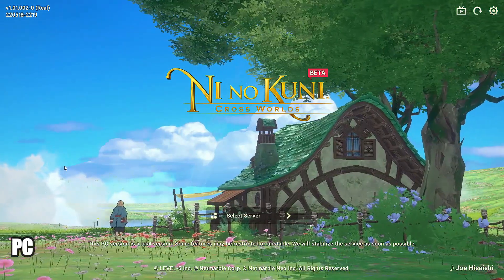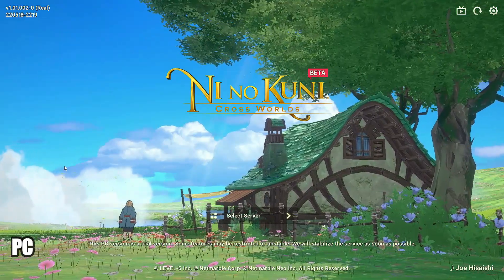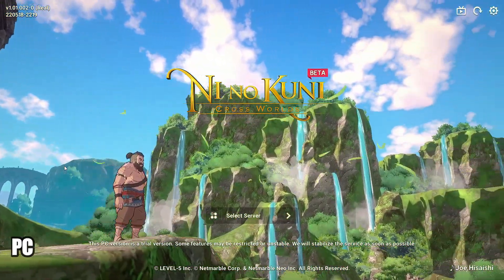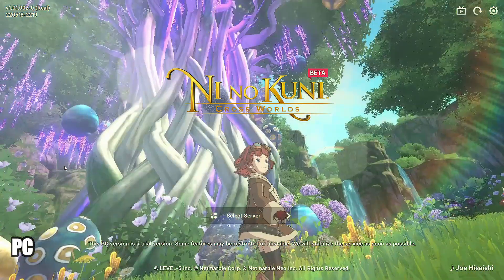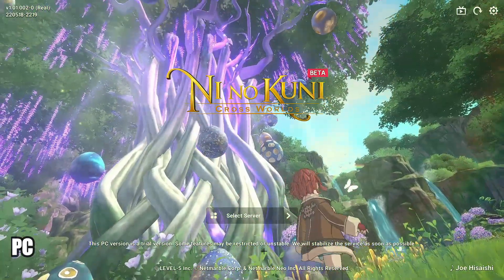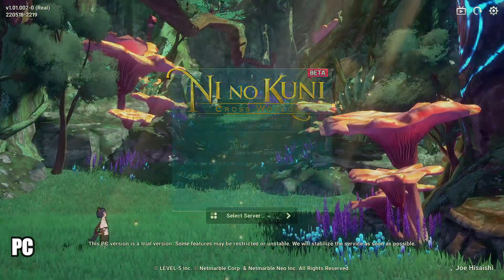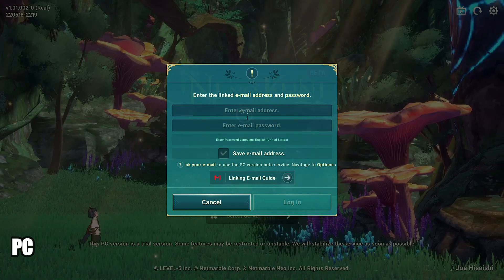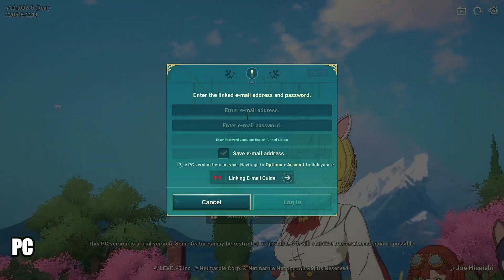HOW TO PLAY NI NO KUNI: CROSS WORLD IN PC - ACCOUNT/LINK EMAIL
Timeline:
00:18 -  introduction
00:37 -  Mobile: Download and Install
1:16 -  Sign up
1:50 - Verification email
1:58 - Downloading contents
2:08 - Link email address/ Account Link in mobile
3:35 - PC: log in